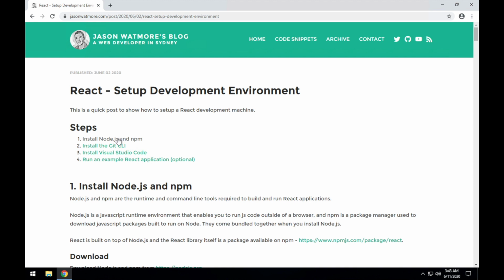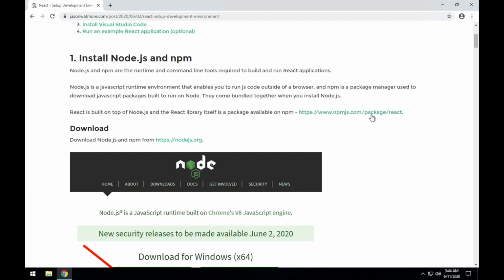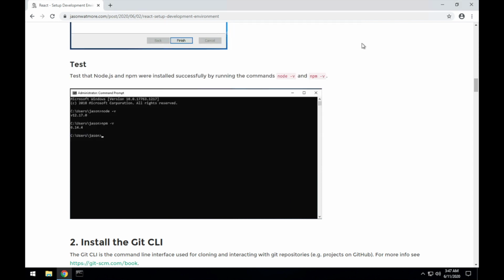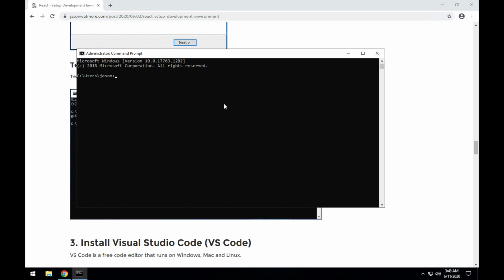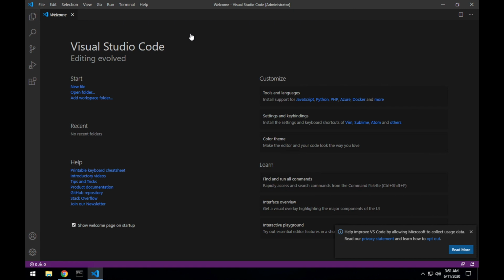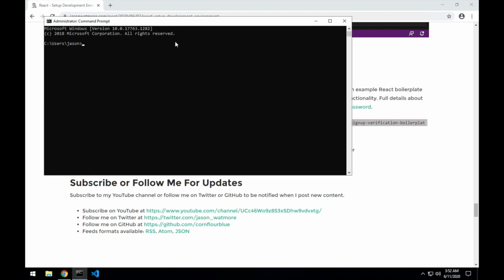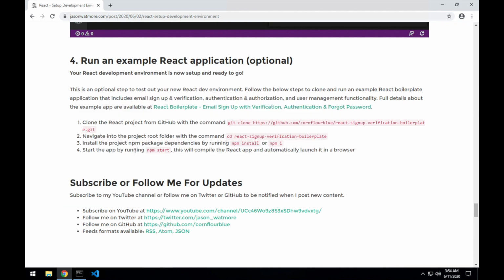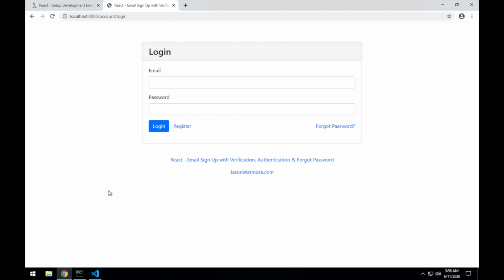React - Setup Development Environment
A quick video on how to setup an React development machine.